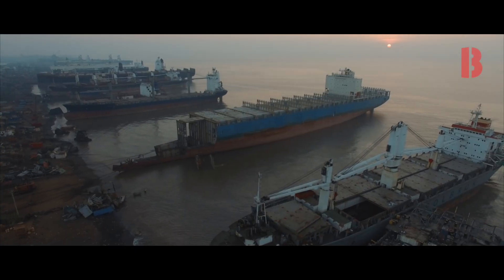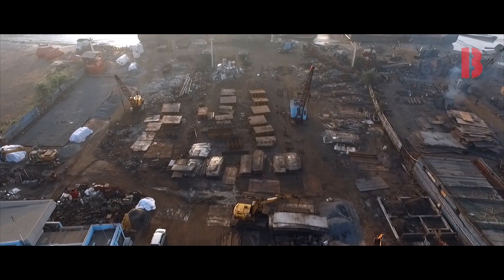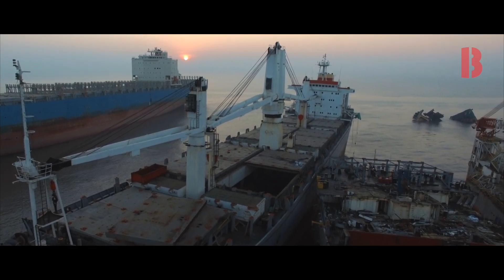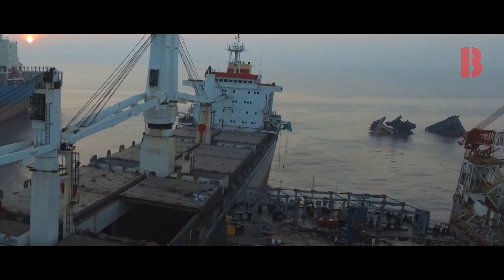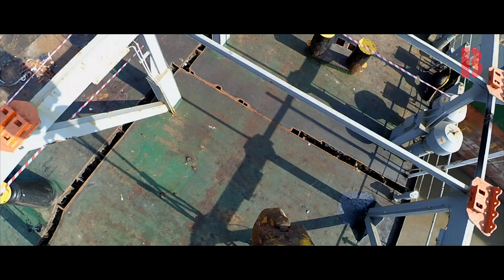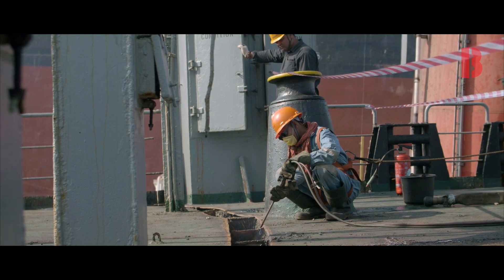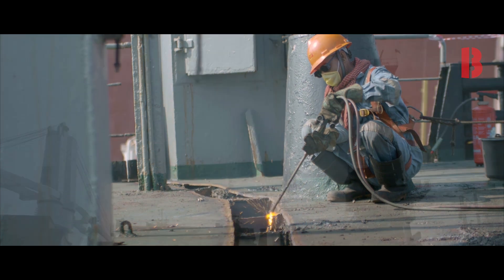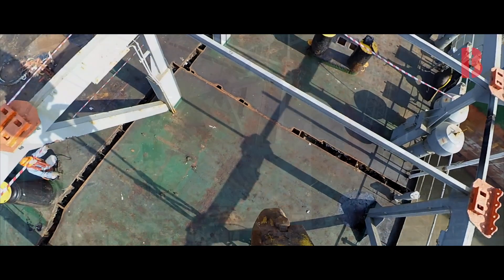Baijnath Melaram - Alang's First Off Shore Crane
Baijnath Melaram has been in the Ship Recycling Industry for almost 5 Decades. It started off recycling vessels using Hammer and Chisel in Mumbai. Today, managed and run by the 4th Generation, it has successfully recycled more than 300 Vessels including 2 submarines. Constant improvements to achieve productive efficiency without harming the environment, has enabled the family run business to be competitive.
Baijnath Melaram’s Core Values includes Honesty, Excellence, Leading Change, and Respect. The company is on the verge of obtaining Statement of Compliance (SOC) from Class NK. Furthermore, ISO Certifications (ISO 9001, ISO 14001, ISO 18001, and ISO 30000) have been provided by Indian Registry of Shipping (IR CLASS). Next, it aims to achieve European Union Ship Recycling Regulations (EUSRR) Certificate.
To achieve EUSRR, the company has successfully installed an Offshore Crane, with a capacity of 150 Metric Tons, in the middle of the sea. This enables the company to lift any part of the vessel directly from the ship to the Impermeable Floor without dropping any blocks in the Intertidal Zone. Baijnath Melaram is the only company to have installed a crane that can reach the Aft of any vessel.
Baijnath Melaram believes in Safe and Environmentally Sound Recycling of Vessels. It aspires to become the Best Green Ship Recycling Facility in Alang.

Documentary Directed by:
Parth Rajyaguru and Team